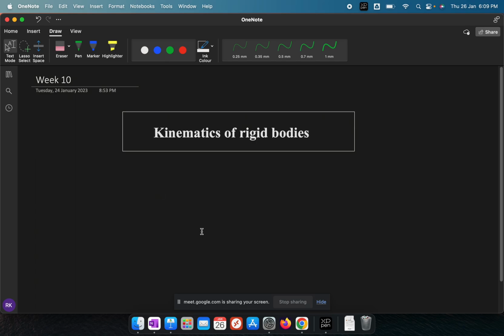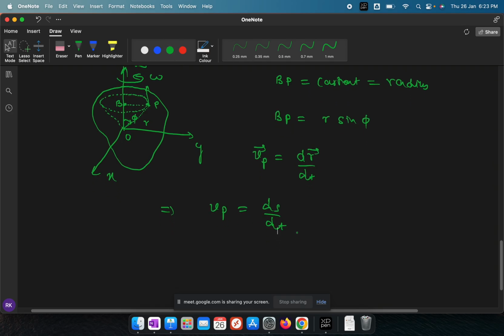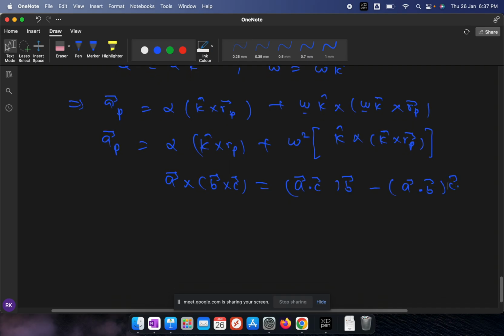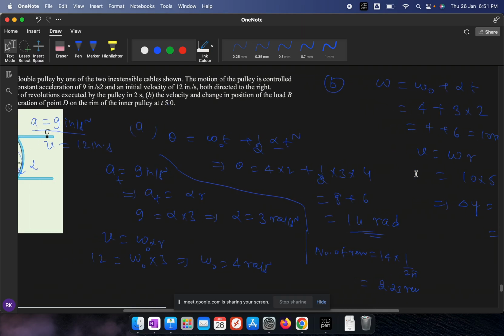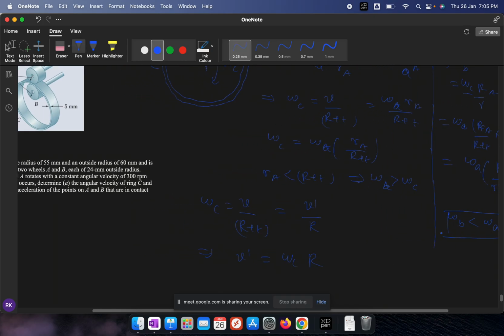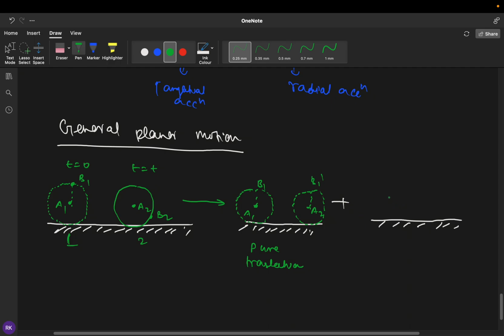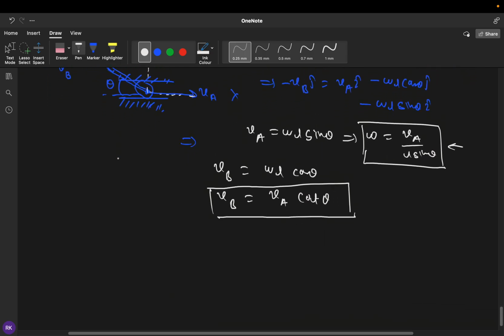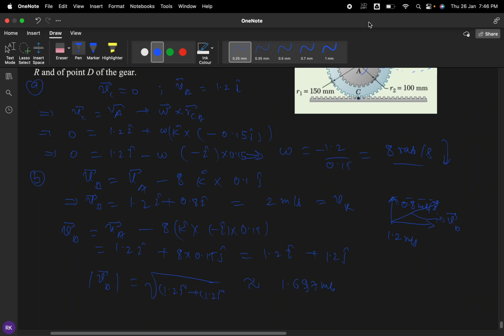GATE Preparation ME405 | Engineering mechanics | Mechanical Engineering